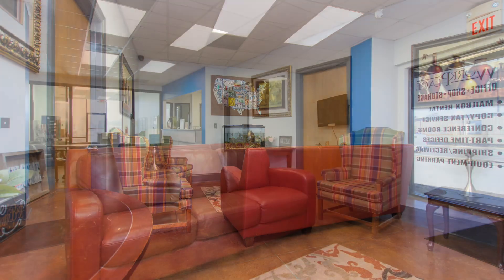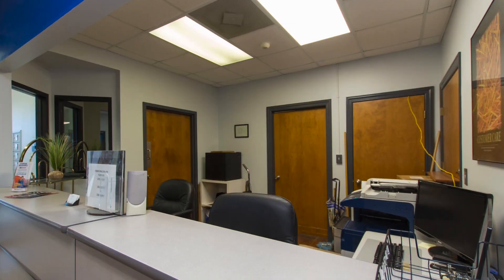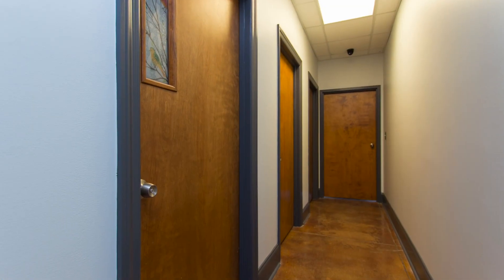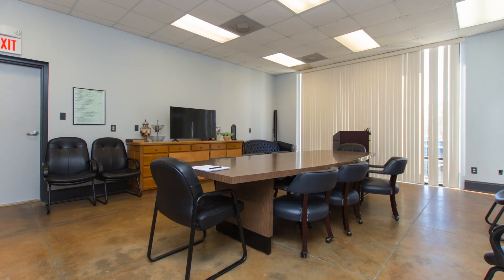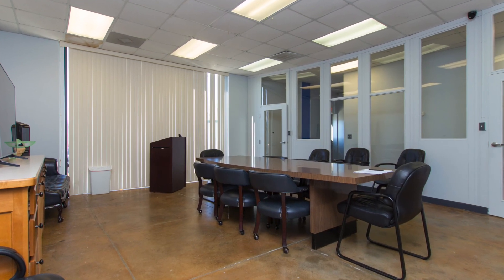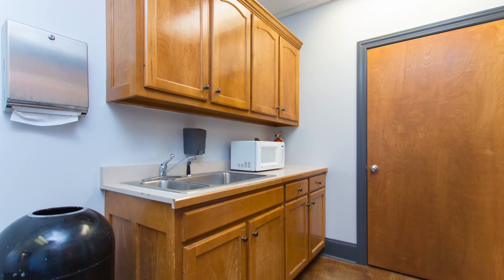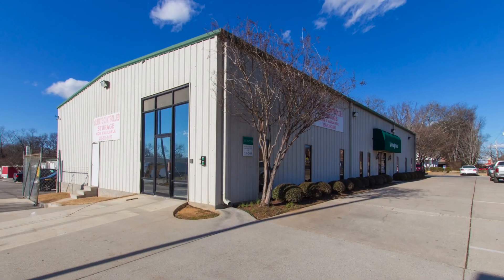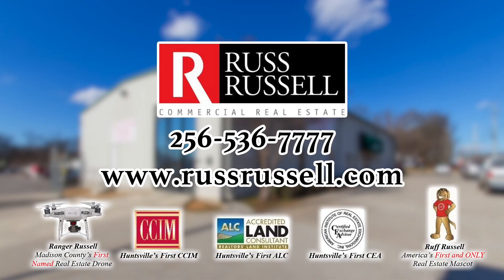Commercial Property - 2317 Meridian Street Huntsville AL 35811 YT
Located right across Meridian Street from Lee High School, less than a quarter mile north of Oakwood Avenue and about a half mile from the I-565 on/off ramp is where you’ll find this office space that’s nestled in front of a business incubator.  With plenty of parking space, you’ll enjoy the availability of a commercial billboard for lease to advertise your business.  The interior space is set up with a lobby with a waiting room that is open to the front desk for a receptionist.  There’s a mail room located nearby along with several private offices.  You’ll find a medium sized conference room in addition to a large conference room set behind a wall of windows in the hallway and another large window to the outside for tons of natural light.  There’s a kitchenette and break area plus, there are four bathrooms.  This is a great opportunity so be sure to contact Russ Russell Commercial Real Estate today for a complete feature list and to schedule an on site tour.